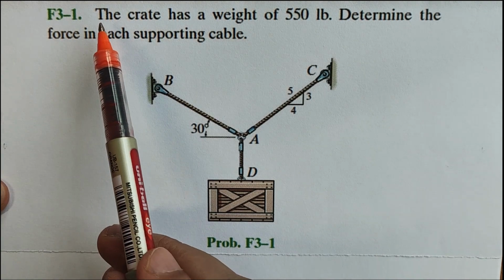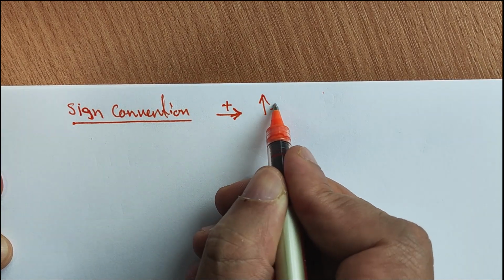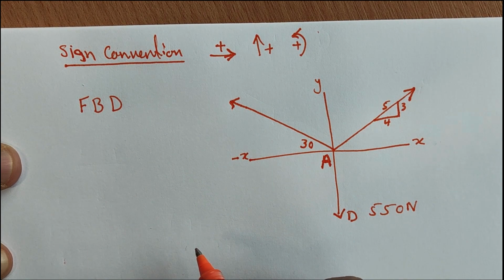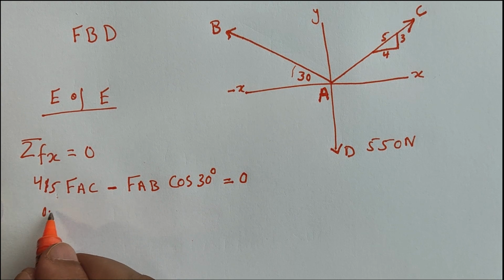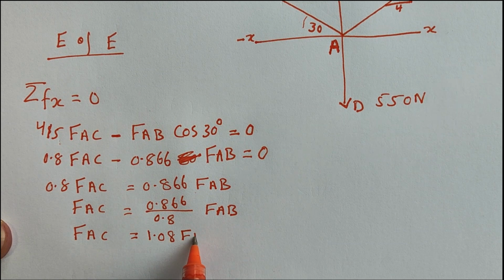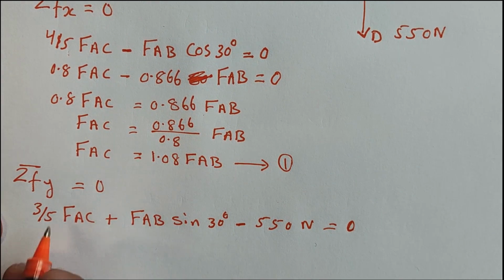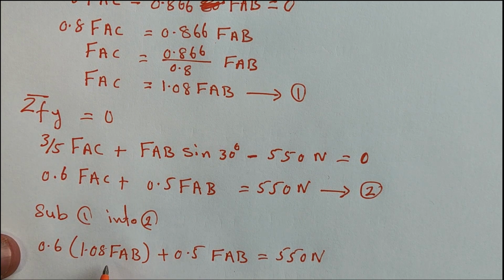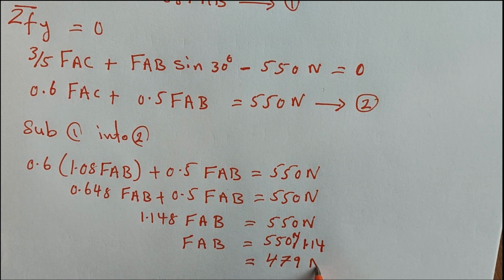Equilibrium of a particle (2)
A lecture on Equilibrium of particles